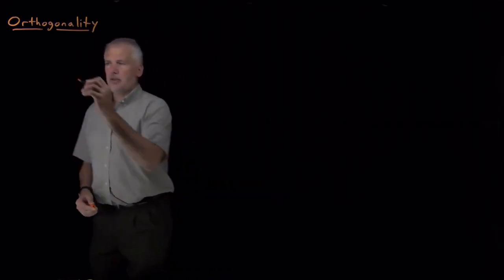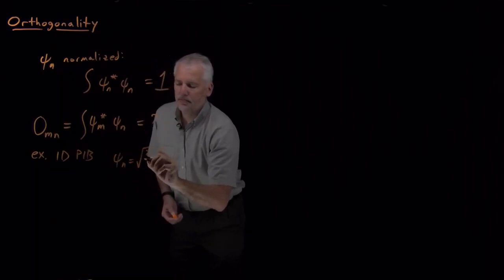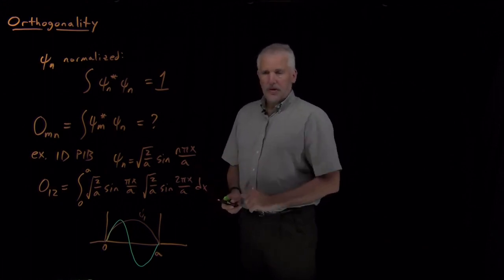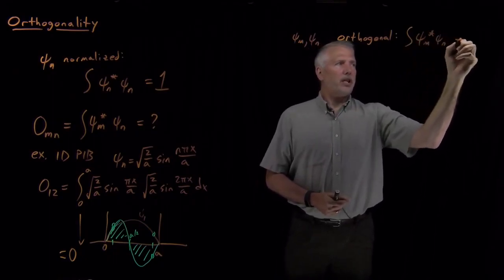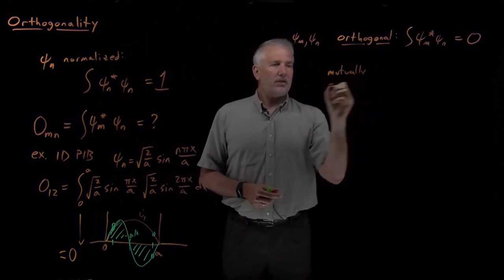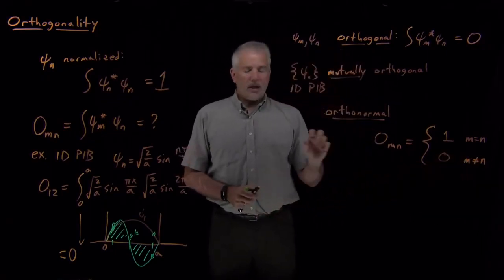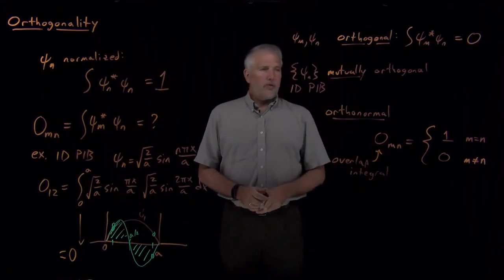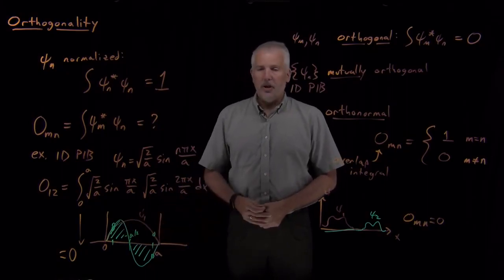Orthogonality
The 1D PIB wavefunctions are mutually orthogonal, meaning that the overlap integral for every pair of them is zero.